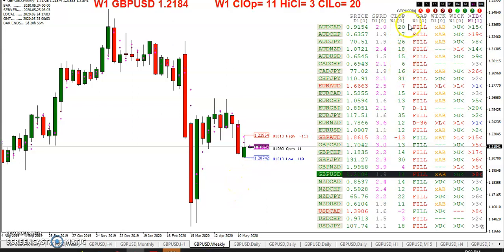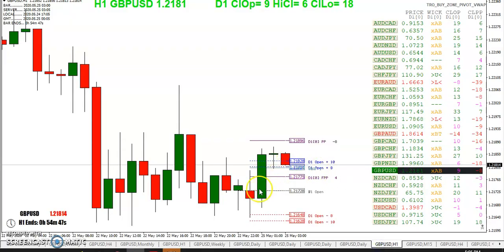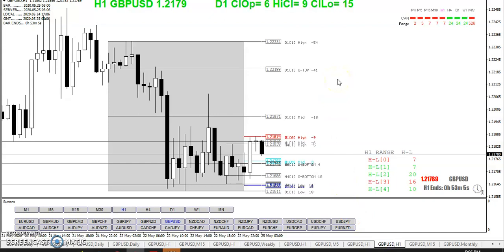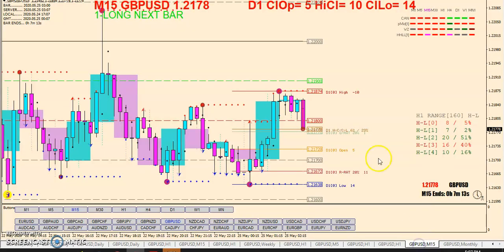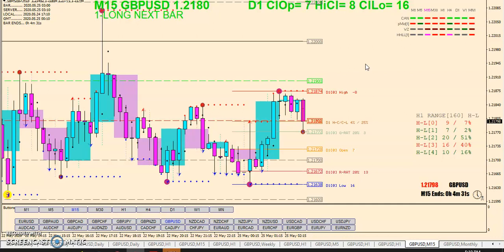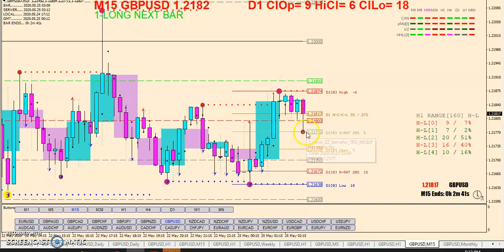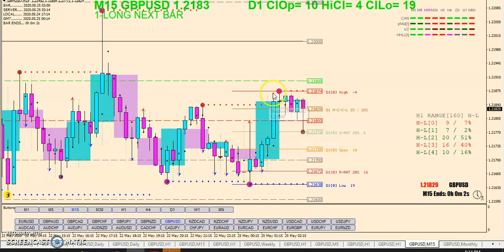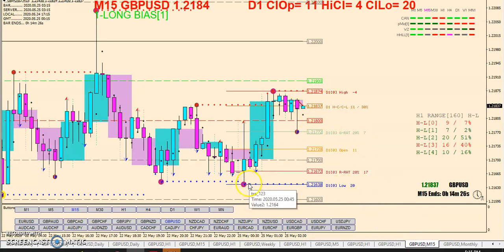20200524 TRO TRADING WEEKLY OPEN AND GAP